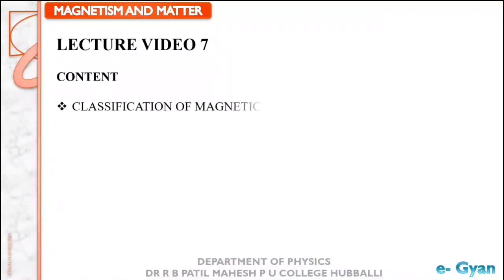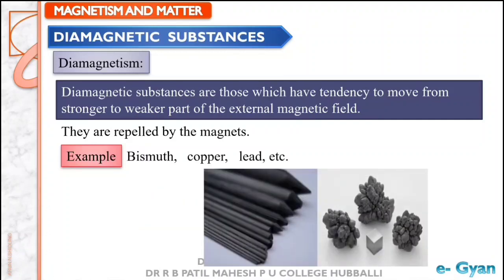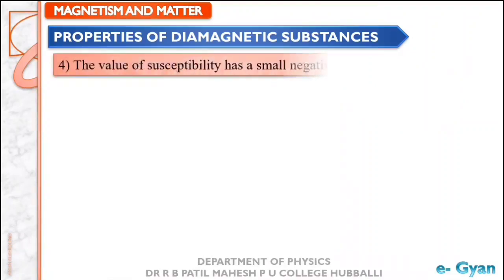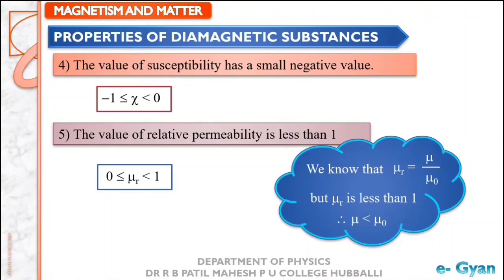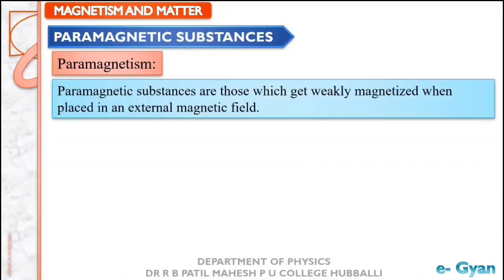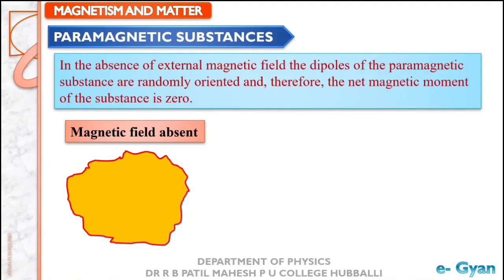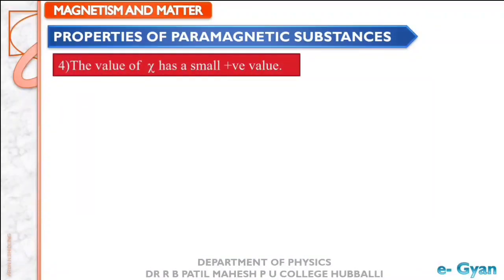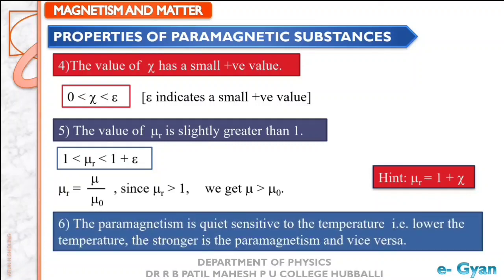MAGNETISM AND MATTER LECTURE 7